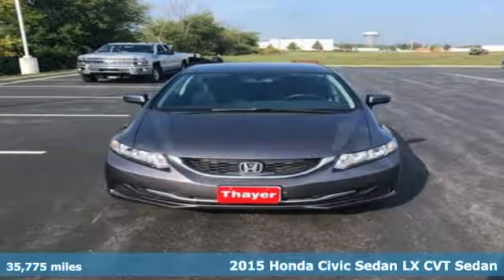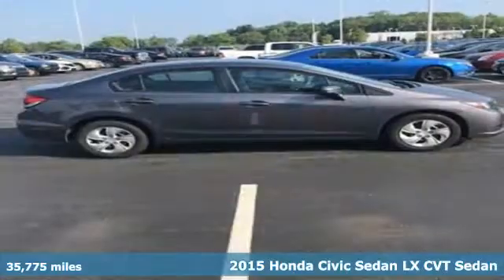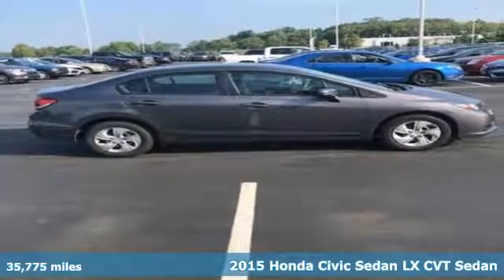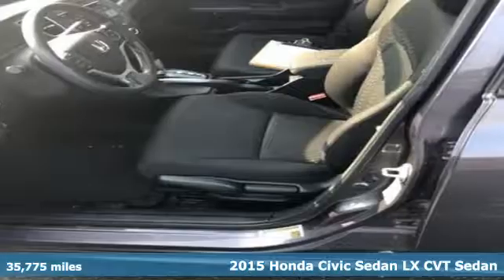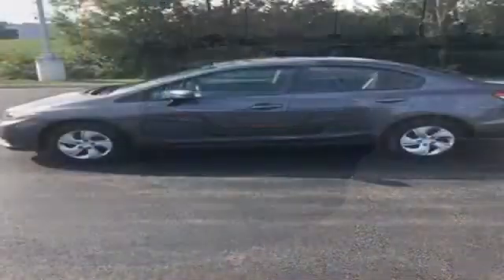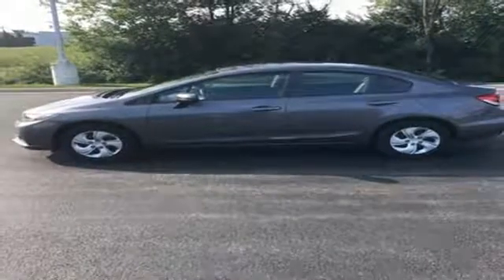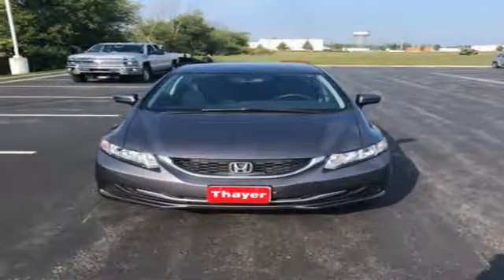Certified 2015 Honda Civic Bowling Green OH Perrysburg, OH P1557 - SOLD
Year: 2015
Make: Honda
Model: Civic
Trim: LX
Engine: 1.8L I4 SOHC 16V i-VTEC
Transmission: CVT
Color: Gray
Interior: Black
Mileage: 35775
Stock #: P1557
VIN: 19XFB2F56FE082495
Recent Arrival! Clean Carfax, Local Trade, Non-Smoker, Only 15-20min south of the Toledo area!, BLUETOOTH, BACK UP CAMERA, Gray Cloth, 15" Wheels w/Full Covers, 160-Watt AM/FM/CD Audio System, 4 Speakers, ABS brakes, Air Conditioning, AM/FM radio, Brake assist, Bumpers: body-color, CD player, Cloth Seat Trim, Delay-off headlights, Driver door bin, Driver vanity mirror, Dual front impact airbags, Dual front side impact airbags, Electronic Stability Control, Exterior Parking Camera Rear, Four wheel independent suspension, Front anti-roll bar, Front Bucket Seats, Front Center Armrest, Front reading lights, Illuminated entry, Low tire pressure warning, MP3 decoder, Occupant sensing airbag, Outside temperature display, Overhead airbag, Panic alarm, Passenger door bin, Passenger vanity mirror, Power door mirrors, Power steering, Power windows, Radio data system, Rear anti-roll bar, Rear window defroster, Reclining Front Bucket Seats, Remote keyless entry, Security system, Speed control, Speed-sensing steering, Steering wheel mounted audio controls, Tachometer, Telescoping steering wheel, Tilt steering wheel, Traction control, Trip computer. Clean CARFAX. Certified. Modern Steel Metallic 2015 Honda Civic LX FWD CVT 1.8L I4 SOHC 16V i-VTECbrbrThink Thayer Honda for service, value and selection. If its about the price think Thayer Honda as well. Only a short drive from the Toledo or Findlay area.brbrHonda Combined Details:brbr * Warranty Deductible: $0br * 182 Point Inspectionbr * Vehicle Historybr * Transferable Warrantybr * Roadside Assistancebr * Roadside Assistance for the duration of the Certified Pre-Owned Limited Warranty. Up to two complimentary oil changes within the first year of ownership. SiriusXM 90-Day Trialbr * Powertrain Limited Warranty: 84 Month/100,000 Mile (whichever comes first) from original in-service datebr * Limited Warranty: 12 Month/12,000 Mile (whichever comes first) after new car warranty expires or from certified purchase date (for HondaTrue Certified program), 60 Month/86,000 Mile (whichever comes first) beginning at the expiration of new vehicle Limited Warranty, if purchased within new vehicle limited warranty period (for HondaTrue Certified+ program)brbrAwards:br * 2015 IIHS Top Safety Pick * 2015 KBB.com Brand Image Awardsbr2016 Kelley Blue Book Brand Image Awards are based on the Brand Watch(tm) study from Kelley Blue Book Market Intelligence. Award calculated among non-luxury shoppers. Kelley Blue Book is a registered trademark of Kelley Blue Book Co., Inc.brThink Thayer - for your One-Stop Shopping Experience!brbrReviews:br * For 2015, the Honda Civic remains the act to beat, thanks to its strong reliability, safety, comfort and resale value. Whether you're looking for a practical sedan, a sporty coupe, a frugal hybrid, or an ultra-clean compressed natural gas (CNG) model, there is a Civic to meet almost any demand. Source: KBB.combr * The Honda Civic is back to rest the critics of the past. Whichever Civic you choose, you'll find the technology and refinement to make the journey more exciting than the destination. A new front grille and headlights adorn the front end, while new taillights help you stand out from behind. Add to that its wheel options and you've got the sleekest Civic yet. The 1.8L i-VTEC engine uses state of the art engineering technology to produce an impressive 143hp, yet it still receives excellent fuel-efficiency ratings and a Partial Zero-Emission Vehicle rating, all on regular gasoline. The continuously variable transmission allows the engine to always operate at the most efficient rpm level, enabling maximum efficiency under all driving conditions. There is also a Hybrid available with 44cty/47 hwy MPG ratings as well as the performance minded Si with a 205hp engine. Interior features include an impressive array of available tech features including an available 7-inch display a

Our team at Thayer Honda welcomes you! Thayer Honda is family owned and operated, serving the area since 1935. We have a strong and committed sales staff with many years of experience satisfying our customers' needs in the Wood County area. Located in Bowling Green, Ohio and neighbors to Tontogany, Cloverdale and Portage, and less than 30 miles outside Toledo, we will help you find the right vehicle for your needs. Feel free to browse our inventory online, request more information about our new or used vehicles, set up a request a quote or inquire about our auto financing options! At Thayer Honda, please review our extensive inventory of Honda cars, trucks, and SUVs, including the Honda Civic, Accord, CR-V, Odyssey, Fit, Insight, and